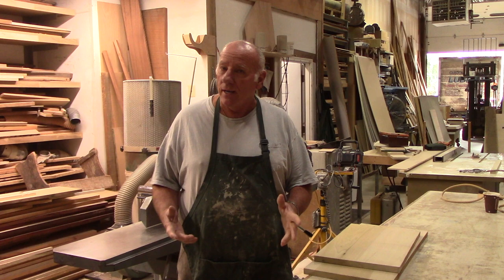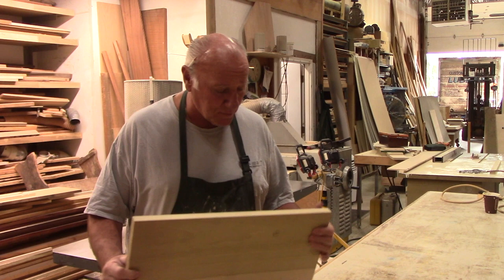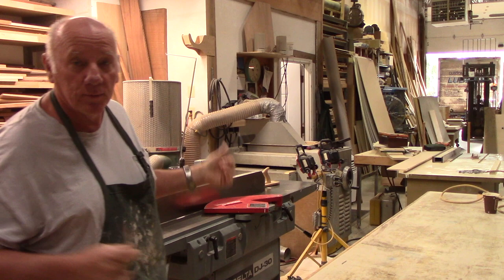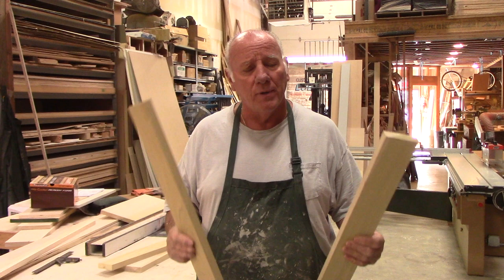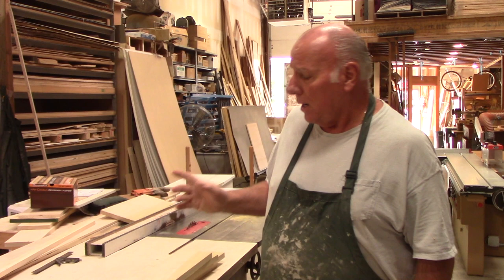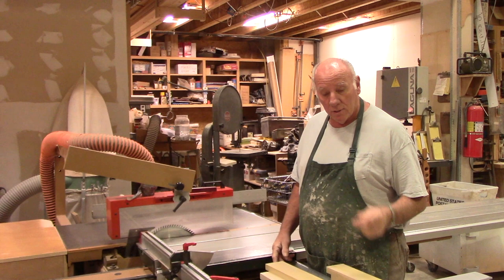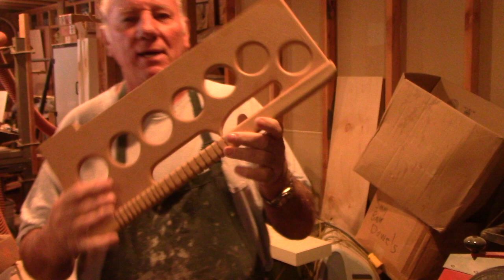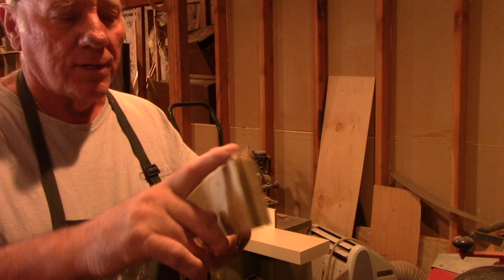How It's Made: Wood Dishwasher Panel, Part 1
Part One of Several in a video series showing how we fabricate a custom wood dishwasher panel, Shaker Style.